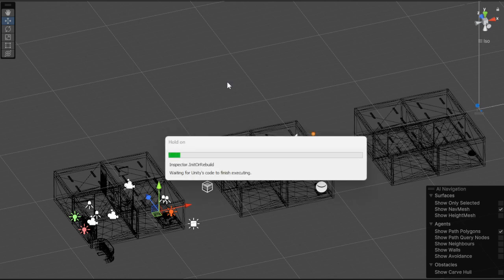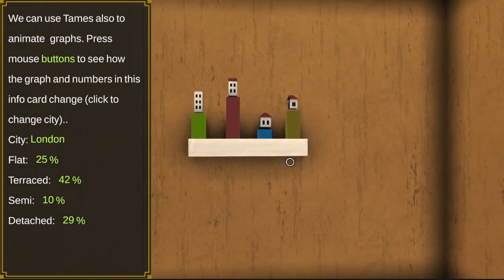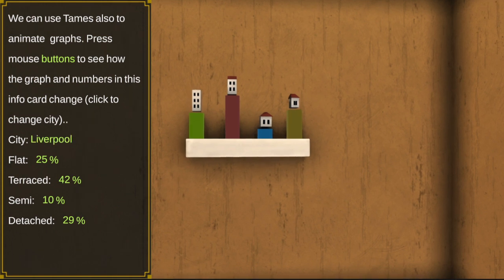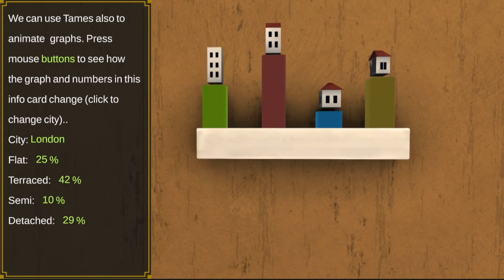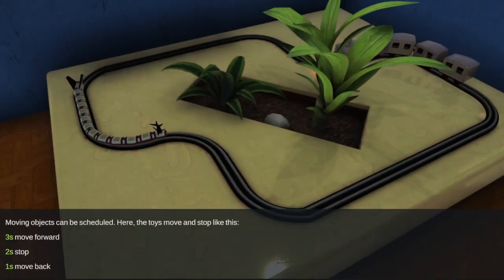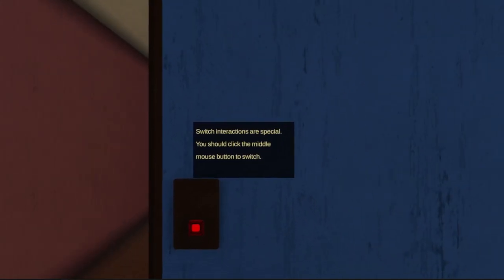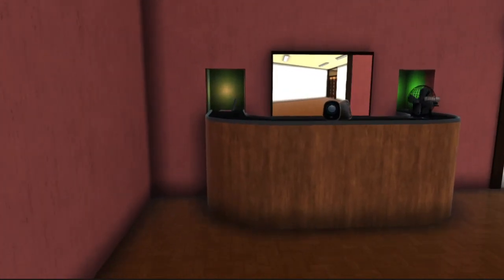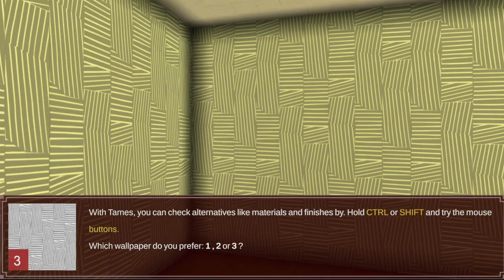A short intro for Tames Toolkit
Tames Toolkit is written for Unity to bypass programming requirements for creating a wide range of realistic  dynamic and interactive scenarios in the built environment design (interiors mainly).